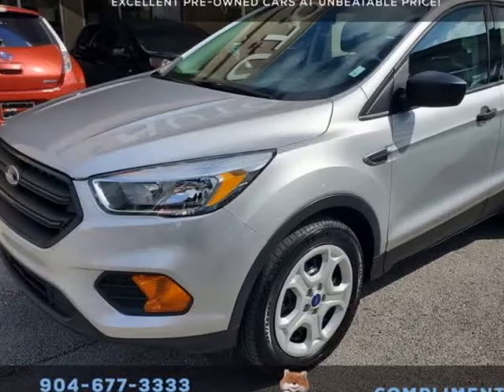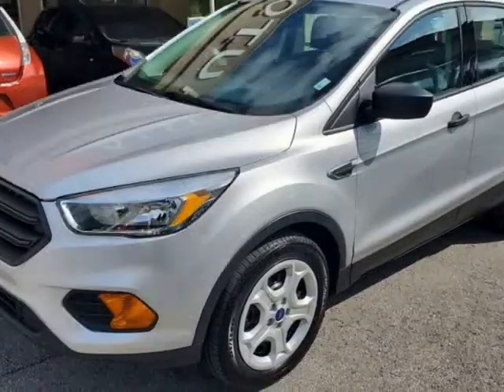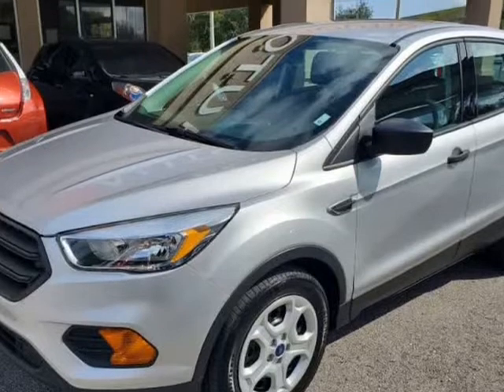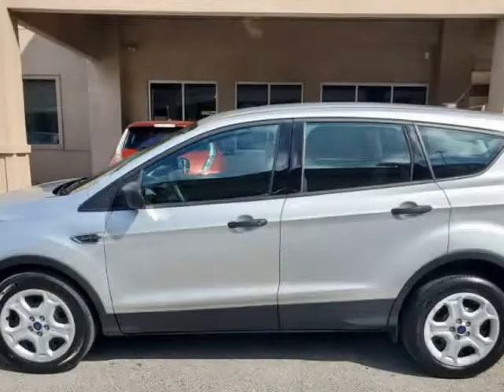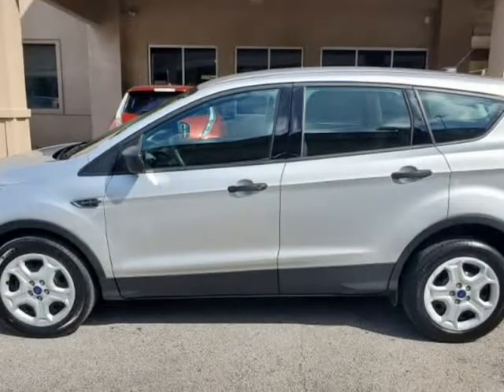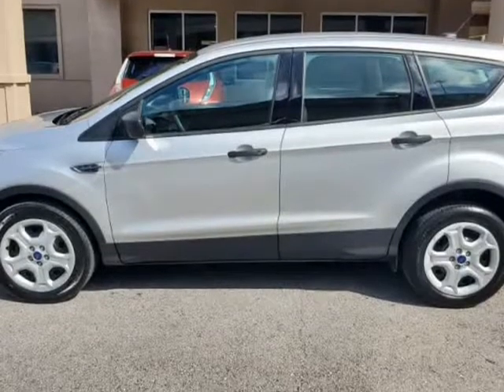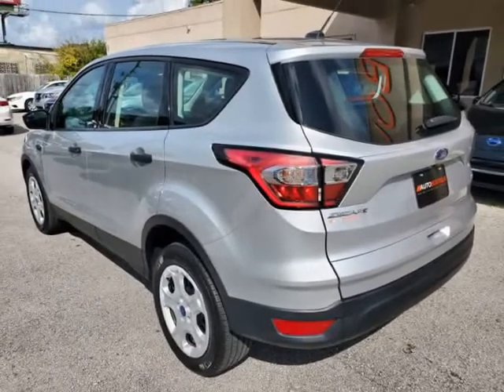2017 FORD ESCAPE S S (jacksonville, Florida)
auto boutique
8849 arlington expy
jacksonville